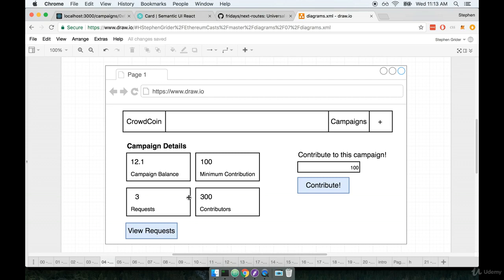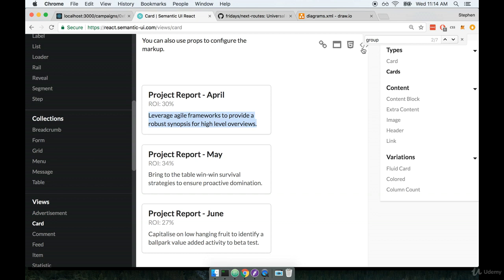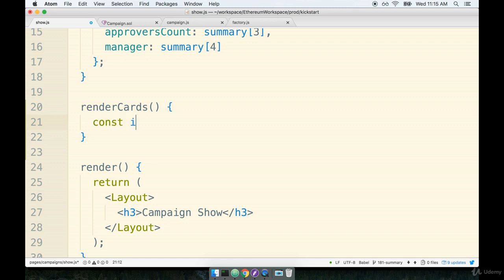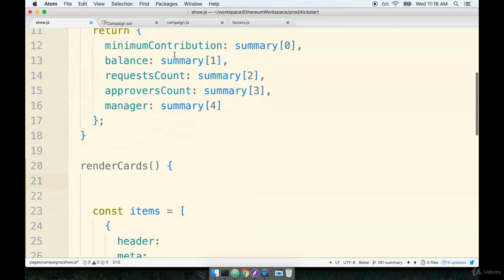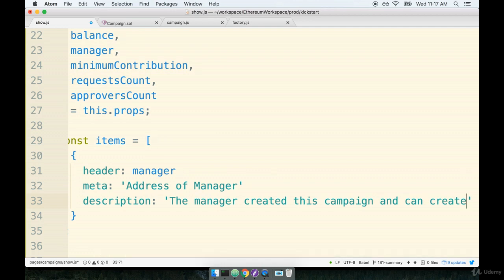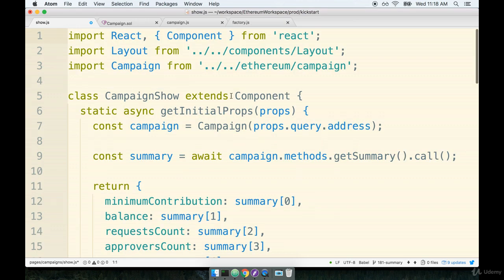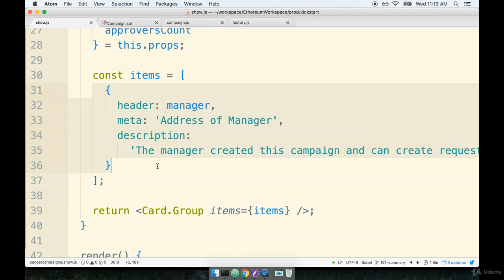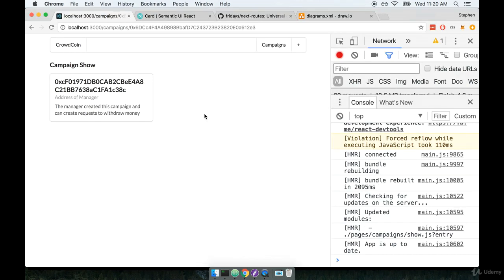Custom Card Groups -- 42